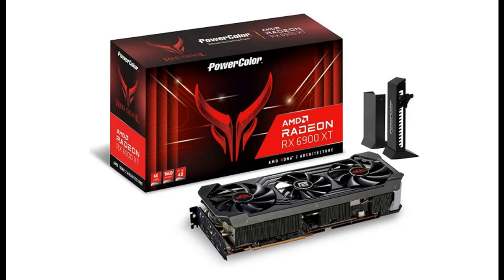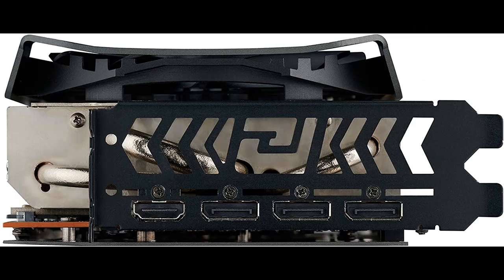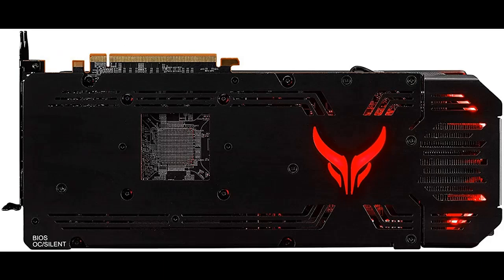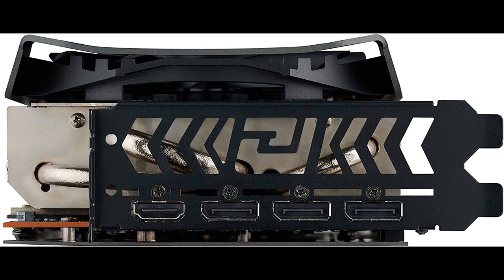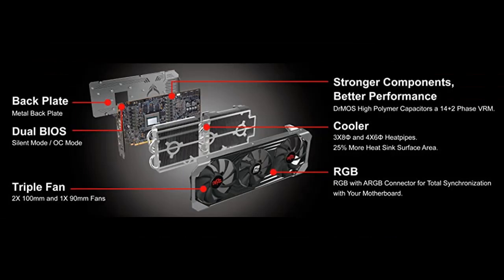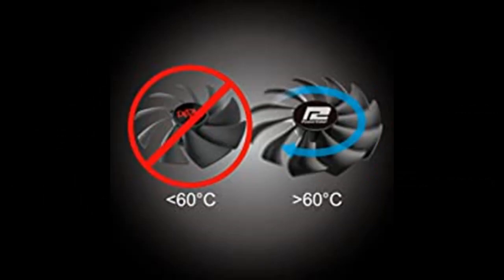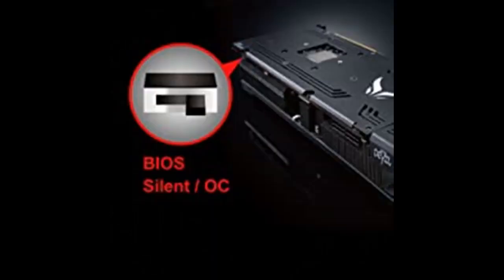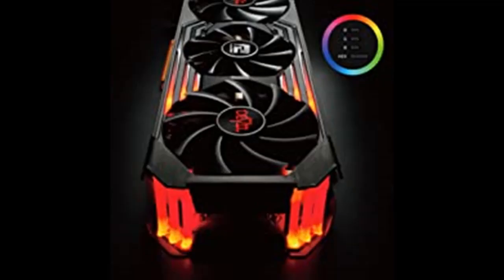PowerColor Red Devil AMD Radeon RX 6900 XT Gaming Graphics Card with 16GB GDDR6 Memory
WORK-GREAT/FAIL? PowerColor Red Devil AMD Radeon RX 6900 XT Gaming Graphics Card with 16GB GDDR6 Memory, Powered by AMD RDNA 2, Raytracing, PCI Express 4.0, HDMI 2.1, AMD Infinity Cache by Video introduce the latest products youtube channel.

Price details/Full details/Full Reviews [RECOMMEND]

PowerColor Red Devil AMD Radeon RX 6900 XT Gaming Graphics Card with 16GB GDDR6 Memory, Powered by AMD RDNA 2, Raytracing, PCI Express 4.0, HDMI 2.1, AMD Infinity Cache